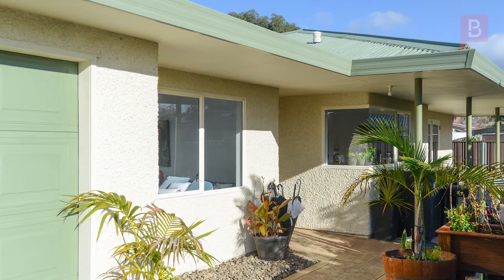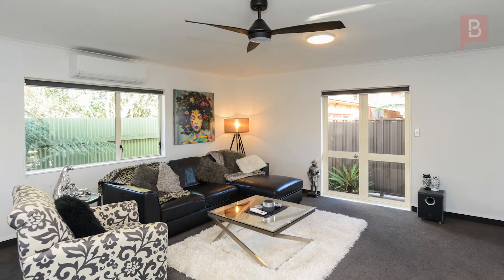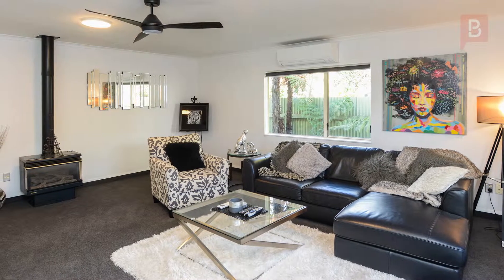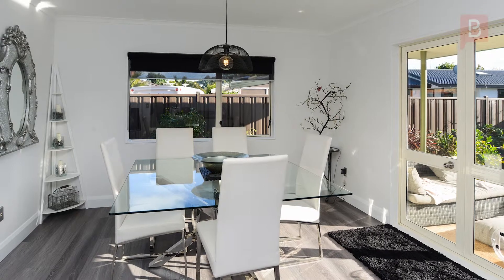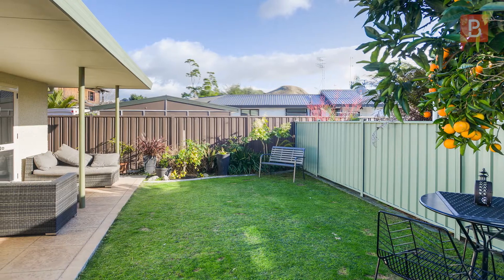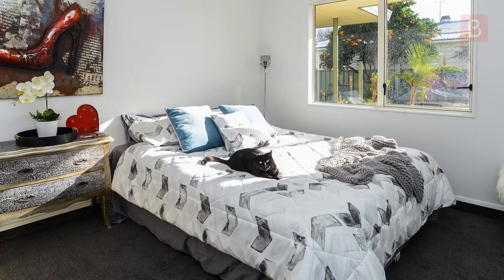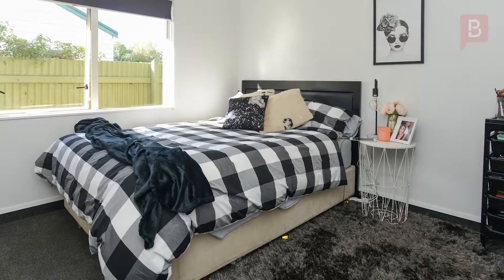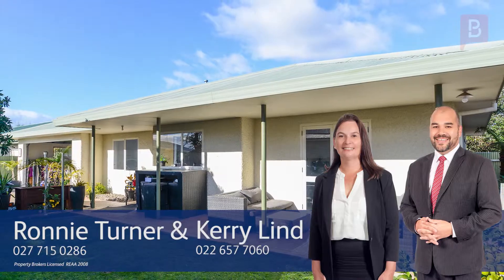6A Balmoral Street, Taradale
Modernised and low maintenance

Here's an amazing opportunity to own this cracking contemporary home in popular Taradale. This beautiful property boasts stylish, elegant features courtesy of the recent refurbishment.

The open-plan kitchen / dining area is light and bright, with a tastefully selected colour scheme. The kitchen is beautifully presented with modern stainless-steel appliances including dishwasher, and plenty of cupboard space.

The open-plan layout blends seamlessly through to a spacious lounge that features a modern gas fire and a heat pump for comfort all year round. There are three large bedrooms, each with a good-sized wardrobe, and the master has its own brand new ensuite with shower and toilet. The main bathroom is also brand new.

The entire house is decorated with a contemporary palette of neutral tones that contrast beautifully with the darker carpet. The dining room opens out to a north-facing patio that captures all-day sun, the perfect spot to entertain through the summer months.

There is a large 2-car integral garage accessible from the hall, and outside discover plenty of room for off-street parking, an easy-care front yard with lush manicured lawns, and established gardens and plantings, more than enough to entertain those with a green thumb.

Conveniently located to nearby Taradale shopping center and amenities, bus routes, and zoned for good schools. Call Ronnie or Kerry to view.

Ronnie Turner and Kerry Lind at Property Brokers Ahuriri. Call Ronnie anytime on 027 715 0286 or Kerry on 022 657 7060